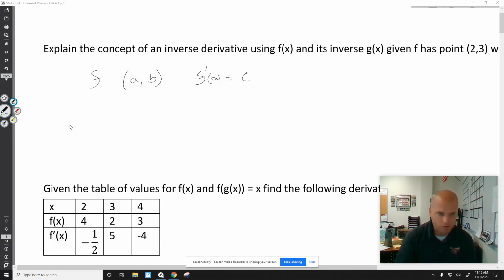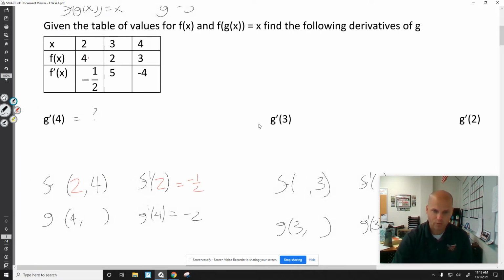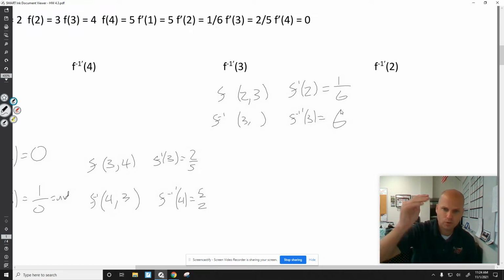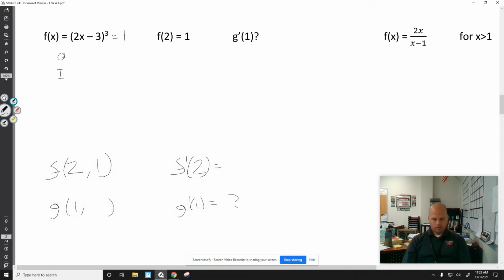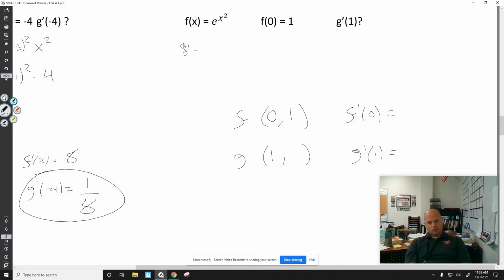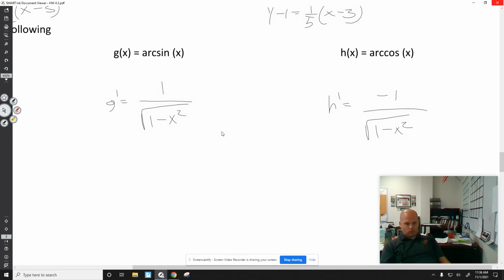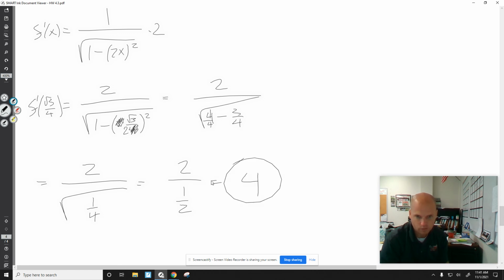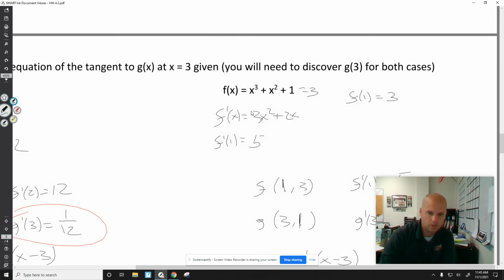AP CALC - Inverse Derivatives HW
Inverse Derivatives Practice Problems